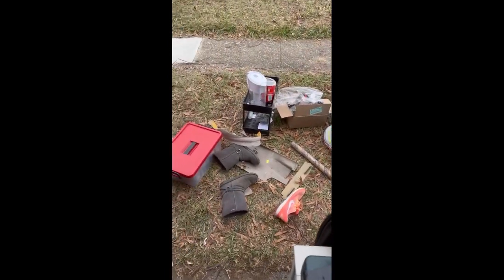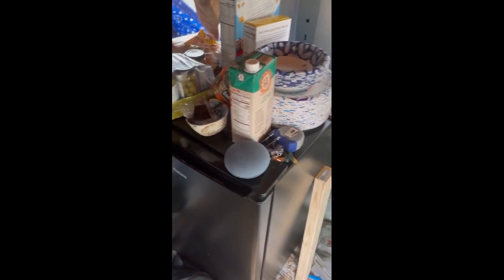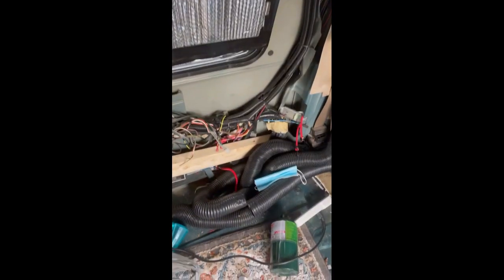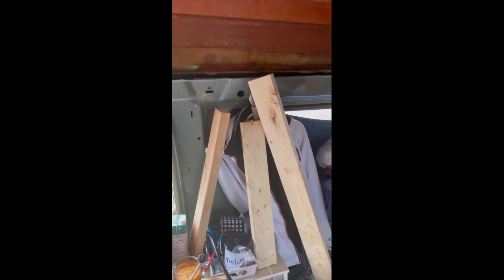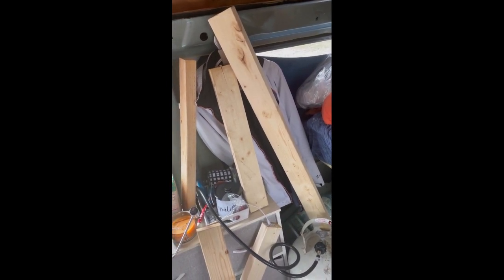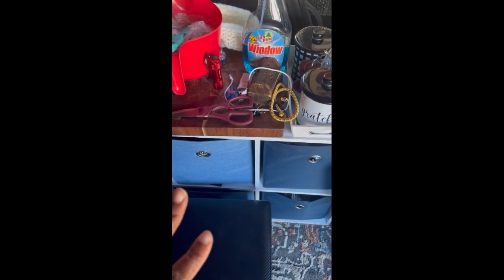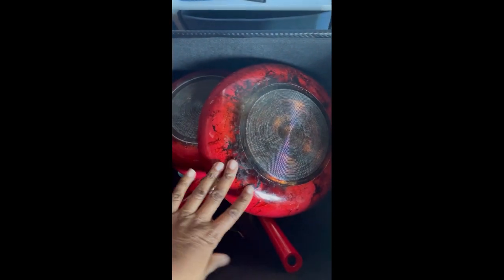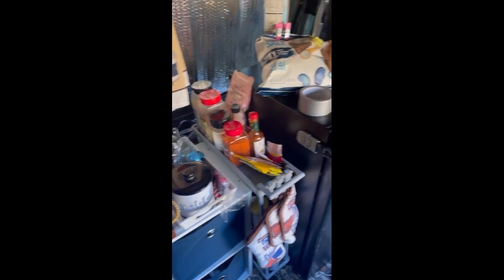Living in a van/ organization is the key help me get Mr Blue ready.